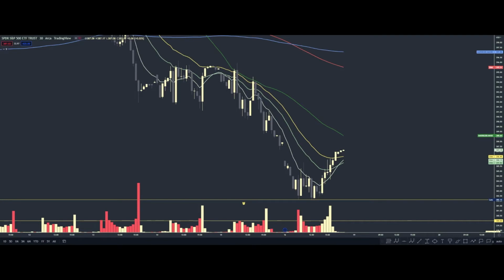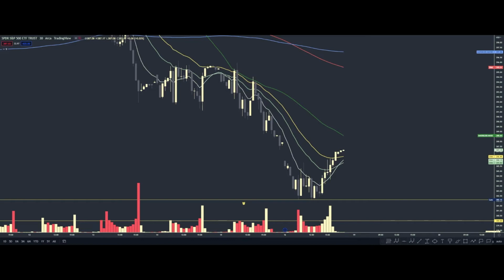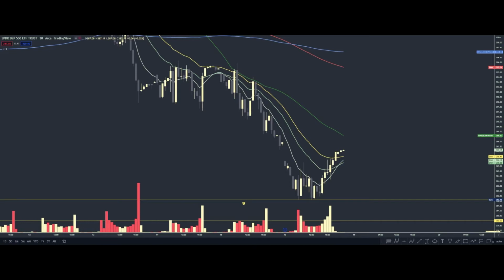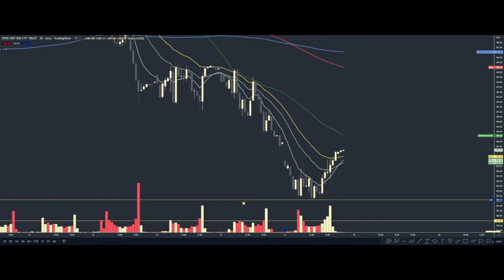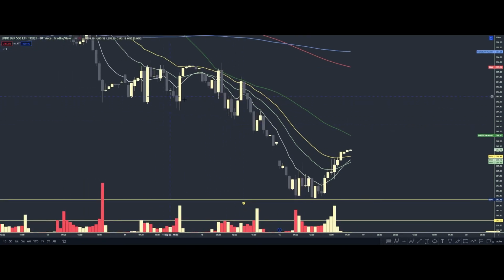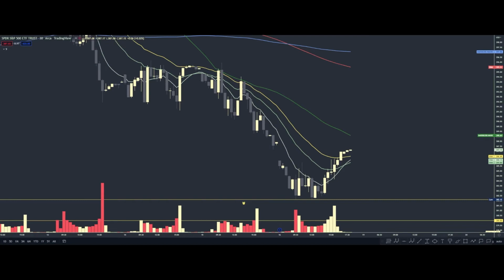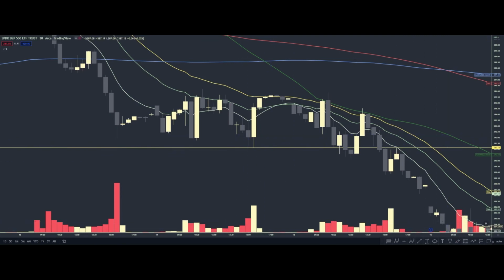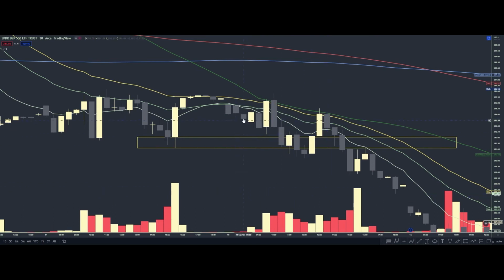Supply & Demand Series: Pt 1.